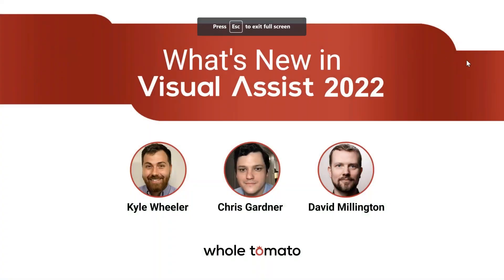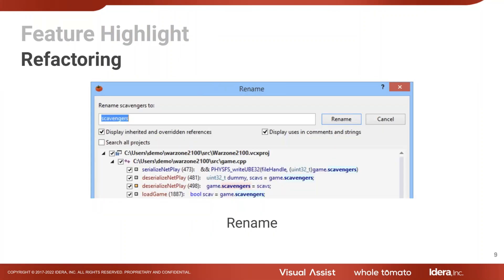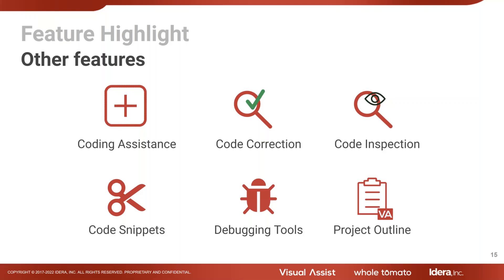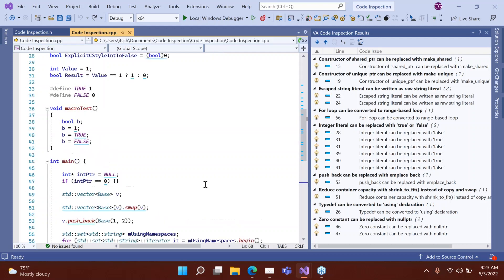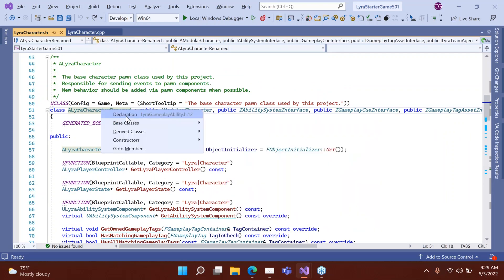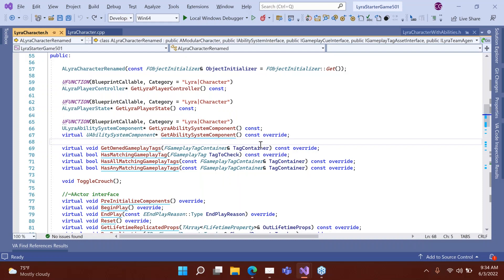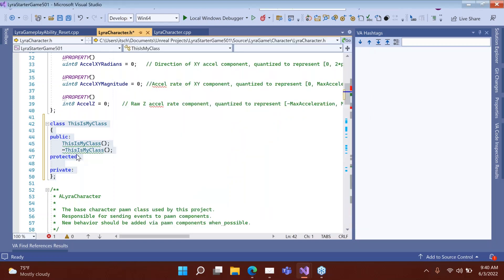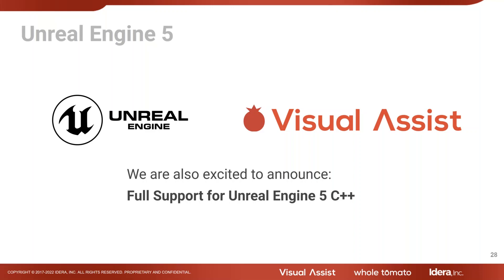What's New in Visual Assist 2022 [Webinar Recording]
Get an overview of what's new in Visual Assist 2022! This webinar also gives a glimpse of  what's coming in the future, and the new ways for users to engage with us.

Timecodes
0:00 - Intro
1:45 - What is Visual Assist?
3:05 - VA Feature Categories
3:50 - Feature Highlight: Navigation
5:00 - Feature Highlight: Refactoring
7:23 - Feature Highlight: Code Generation
8:52 - Other features
11:40 - What make's Visual Assist unique?
14:00 - Demo: How to modernize old code with code inspection
17:00 - Demo: Enabling refactoring menu
19:08 - Feature Highlight: Code Inspection
19:28 - Demo: How to access Visual Assist features
19:57 - Demo: Syntax Highlighting
20:20 - Demo: Context-sensitive Refactoring Menu
21:30 - Demo: Go to related
22:10 - Demo: Setting Keyboard Shortcuts
24:16 - Demo: Open file in solution
25:15 - Demo: Navigating current file
26:28 - Demo: Find symbols
27:20 - Tip: Mastering Visual Assist shortcuts
30:21 - Demo: Adding personal notes via VA Hashtags
31:10 - Demo: Code snippets
35:30 - Support for Visual Studio 2022
37:45 - Test driving Unreal Engine 5
41:15 - Notable VA developments
44:55 - Future of Visual Assist
50:10 - User Feedback Channels
51:30 - Q&A